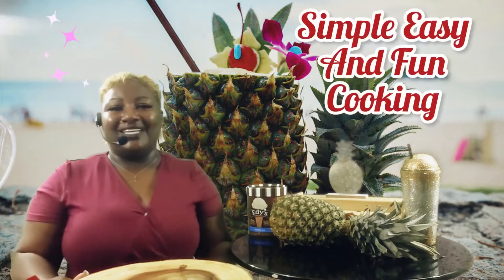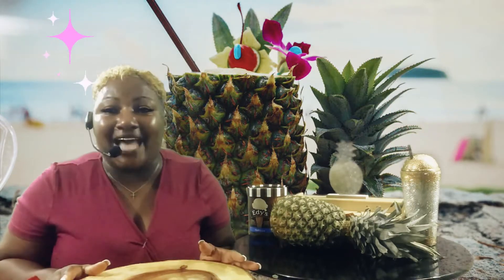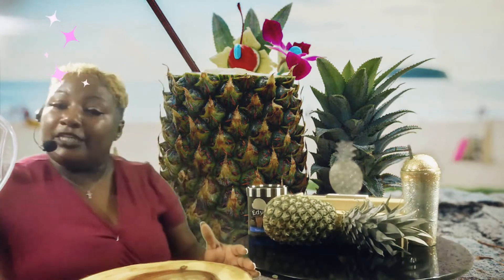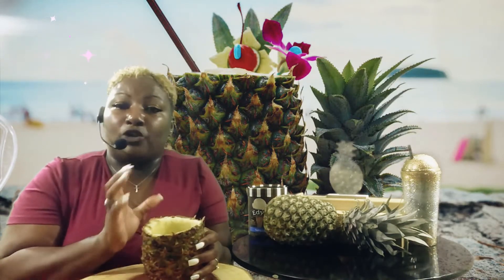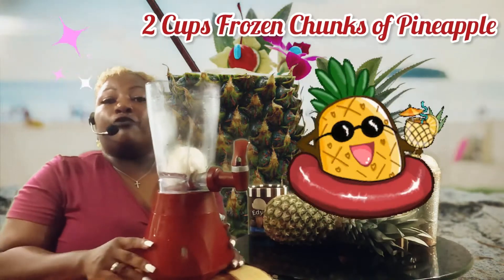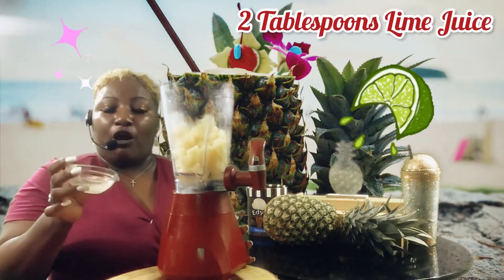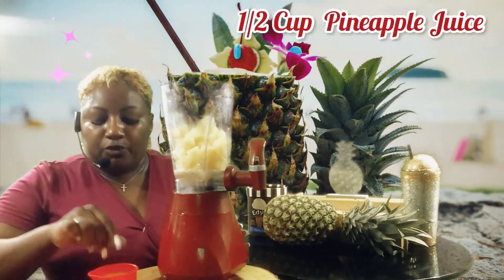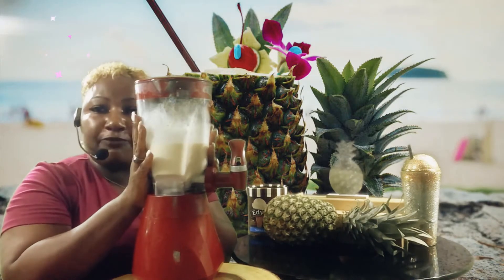Pineapple Dole Whip!!!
***Do Not Own The Rights To This w